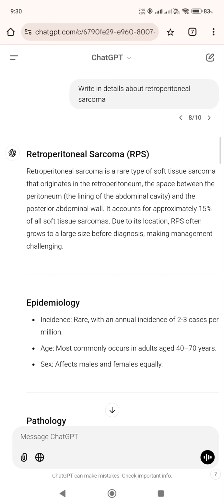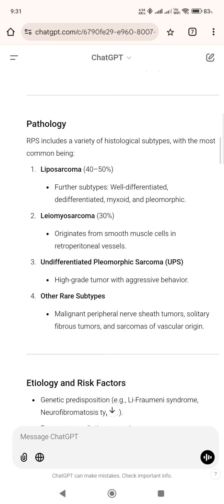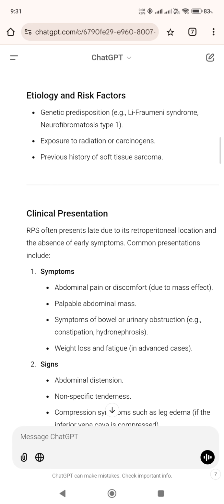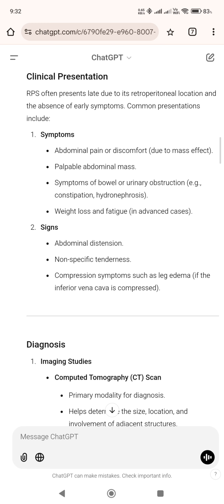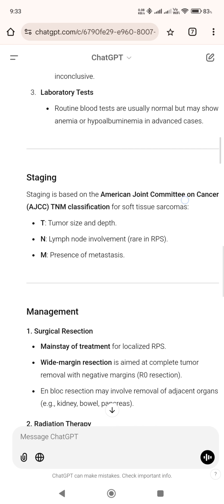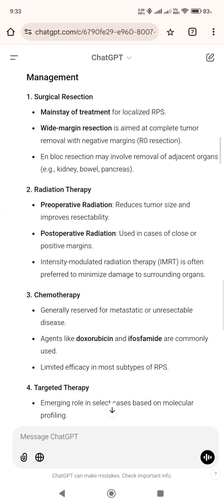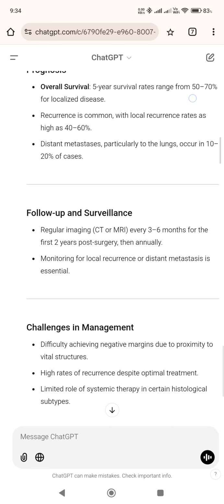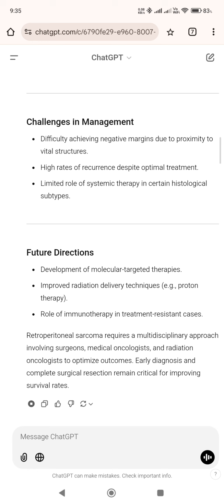Retroperitoneal Sarcoma | Surgery AI ANSWERS